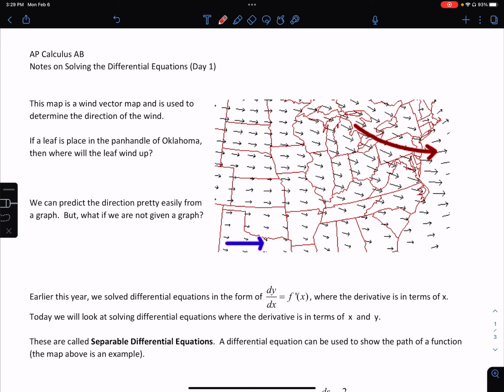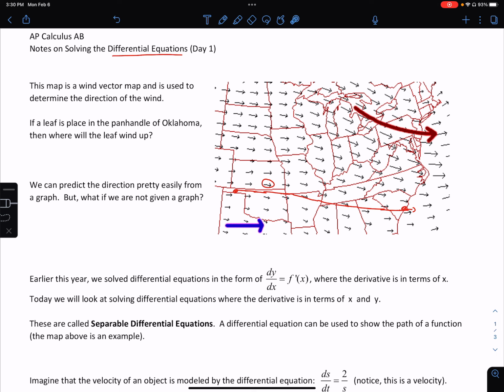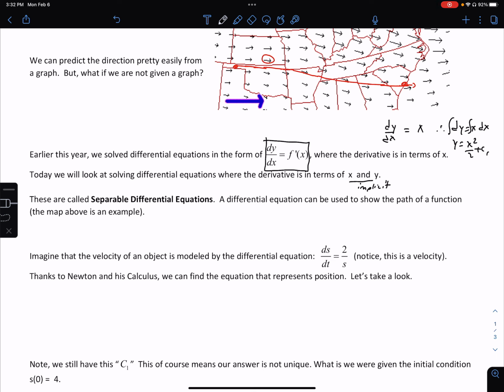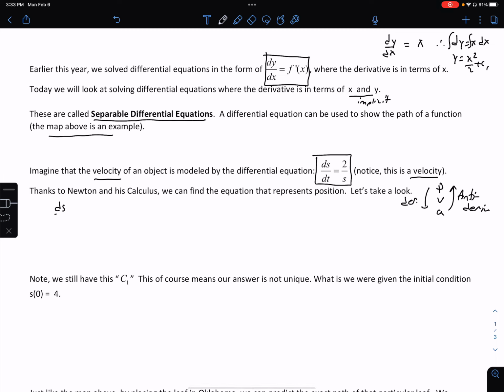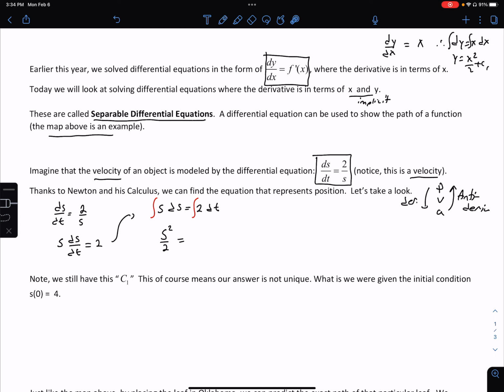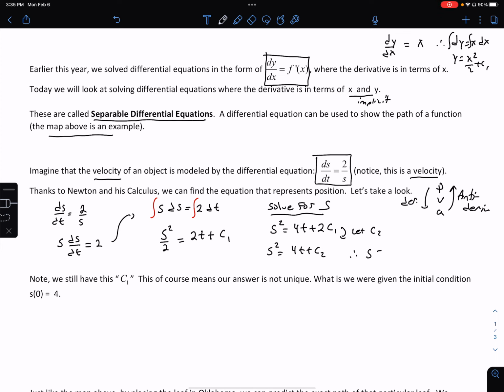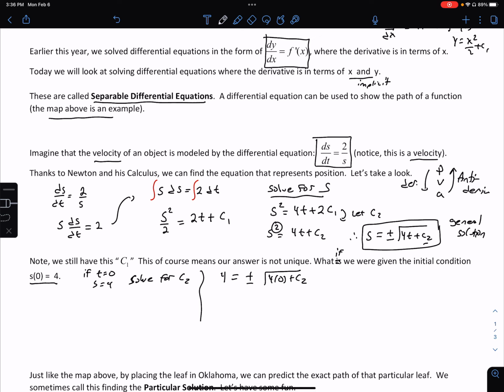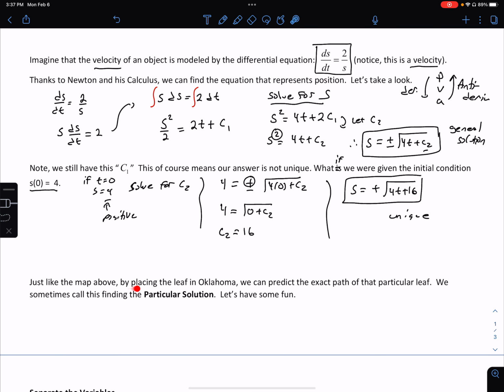AB Separation of Variables Day 1 (Part 1)